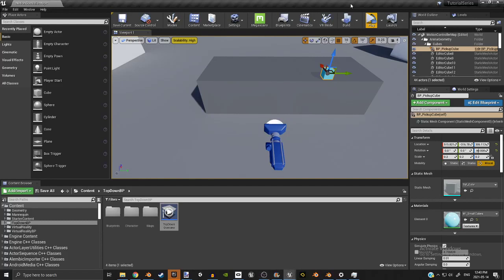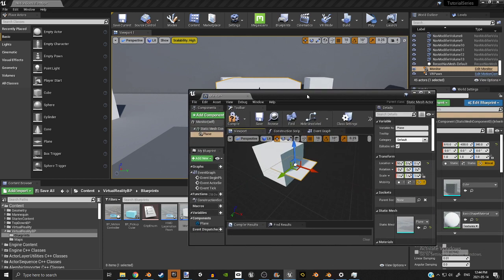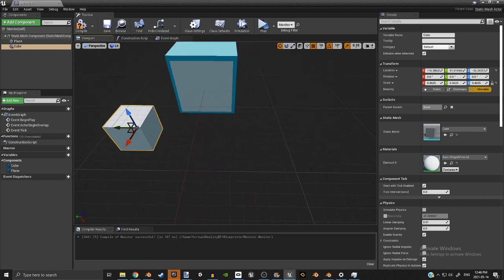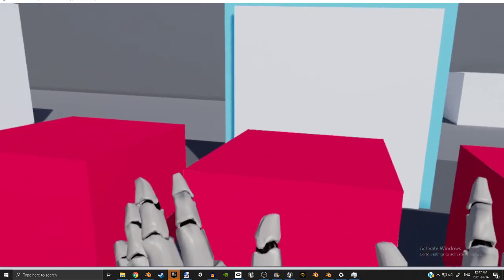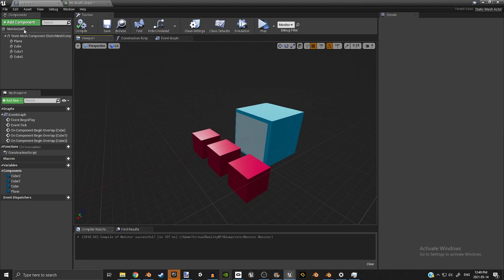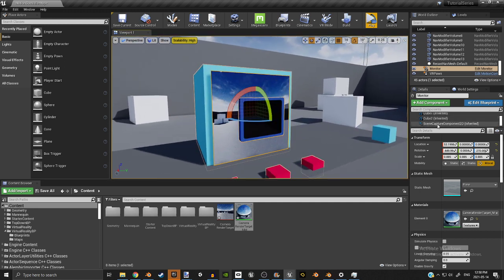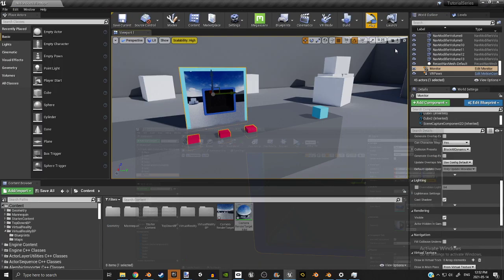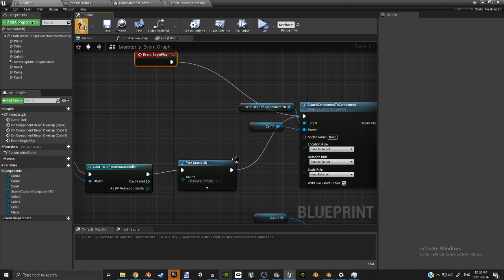Making FNAF VR Fangames in Unreal Engine - Camera System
Hi! I'm really bad at filming tutorials, but if you all are desperate enough to make a FNAF VR Fangame, then this will teach you how to make cameras! It's relatively quick, easy, and it works about as well as it can for something so simple.